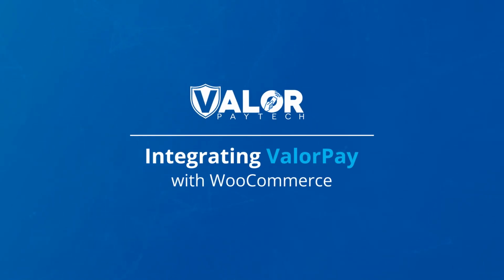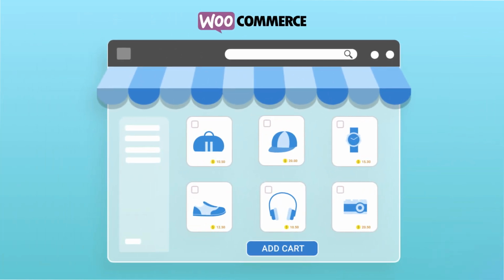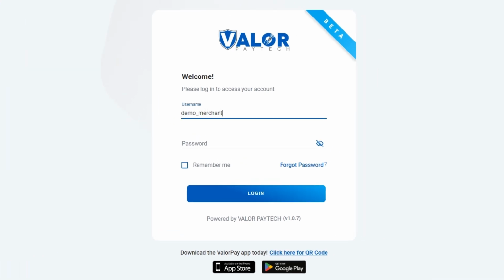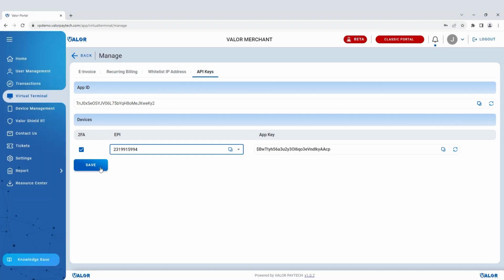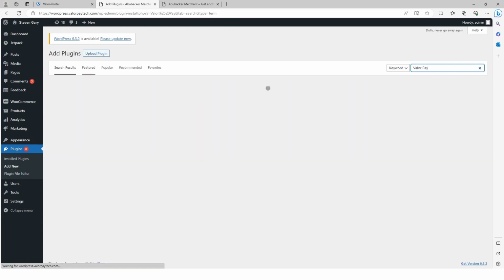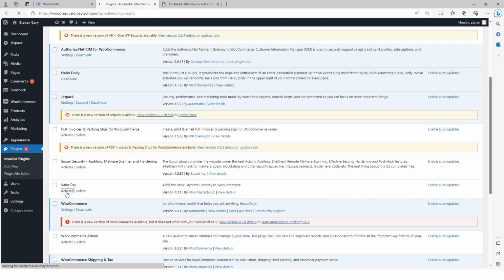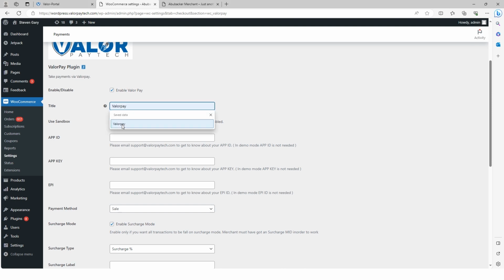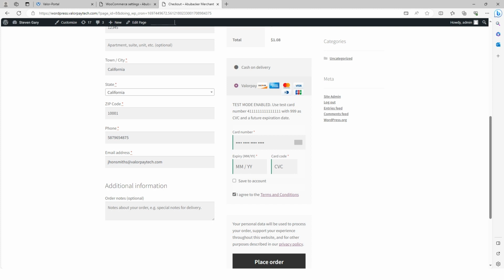How to Integrate ValorPay with WooCommerce - Tutorial Video | Valor PayTech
Prepare for a noteworthy revelation: Valor PayTech, your go-to payment solution provider, has established a partnership with WooCommerce, marking a momentous milestone in the realm of online commerce.  Explore an enhanced shopping journey as we set new benchmarks for your payment experience. 🌟💳

Timestamps:
00:00 - Introduction
00:36 - Generate API Keys
01:00 - Installation & Configuration
02:14 - Contact us 📞✉️

Watch our step-by-step guide video and experience the future of payment technology firsthand!